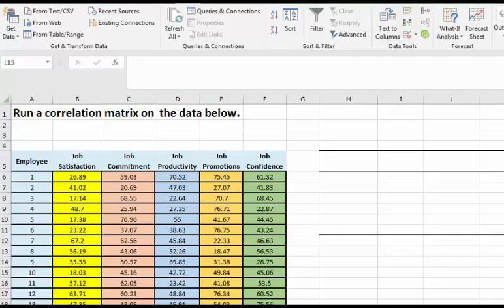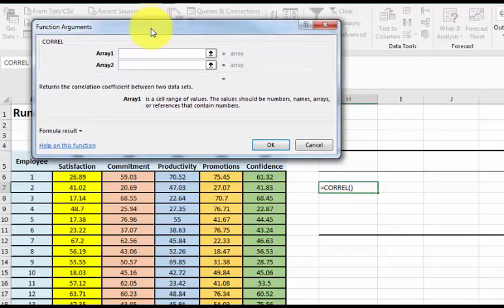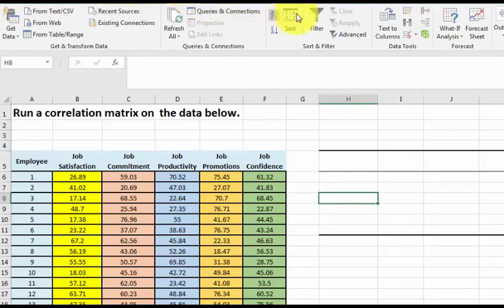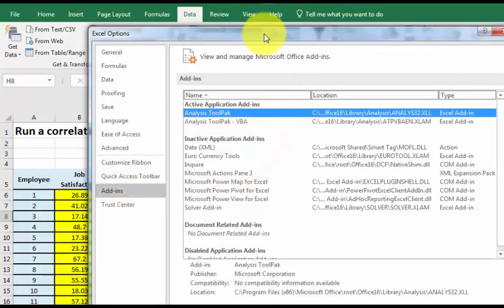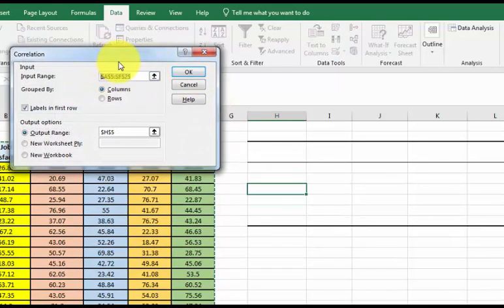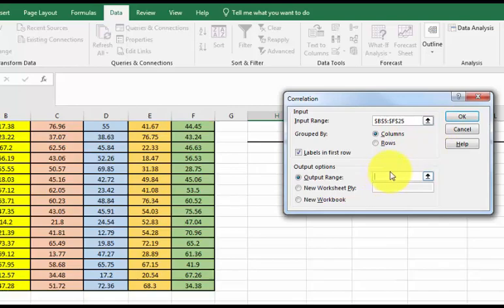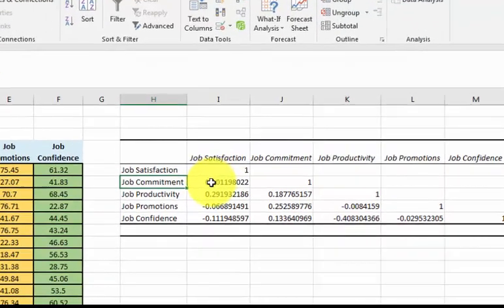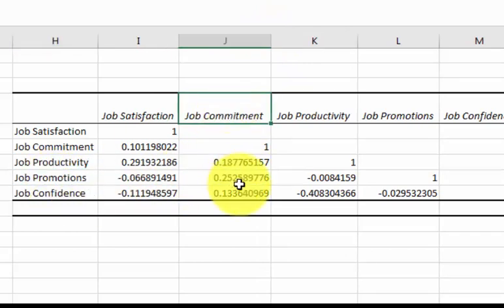Excel Correlation matrix